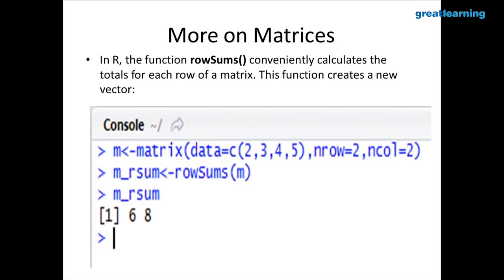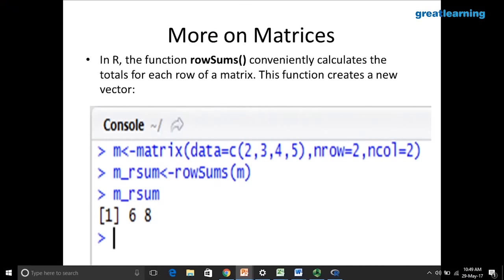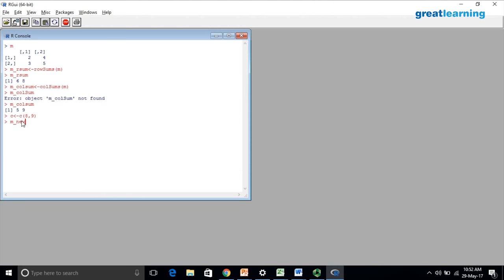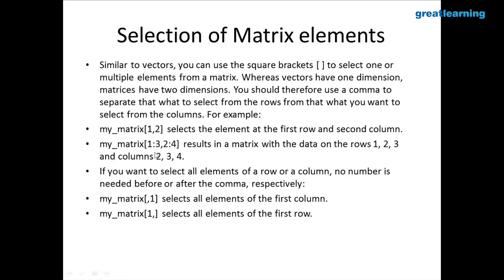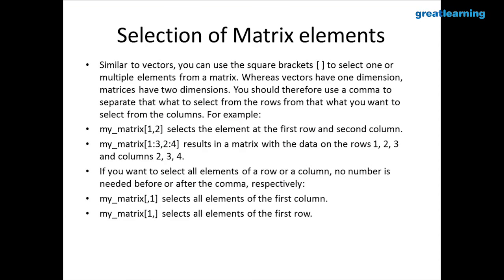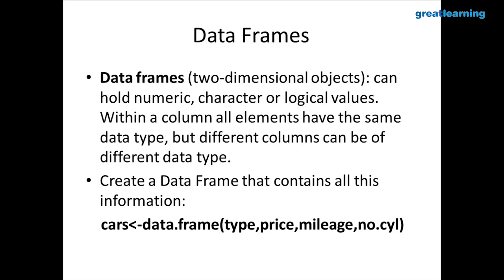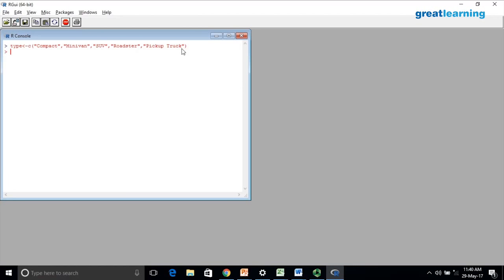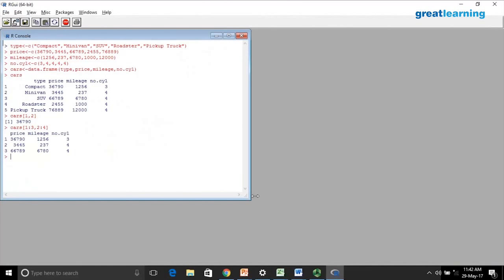R Tutorial: Getting Started with R Programming [Part 4] | Matrices and Data Frames Continued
RTutorial | A guide to analytics for absolute beginners using live examples. In this R tutorial, you will learn R installation, setting up a working directory, reading data, summarising data and visualization techniques using R.

PG Program in Business Analytics (PGP-BABI): 12-month program with classroom training on weekends + online learning covering analytics tools and techniques and their application in business.

PG Program in Big Data Analytics (PGP-BDA): 12-month program with classroom training on weekends + online learning covering big data analytics tools and techniques, machine learning with hands-on exposure to big data tools such as Hadoop, Python, Spark, Pig etc.

Business Analytics Certificate Program (BACP): 6-month online data analytics certification enabling participants to gain in-depth and hand on knowledge of analytical concepts.